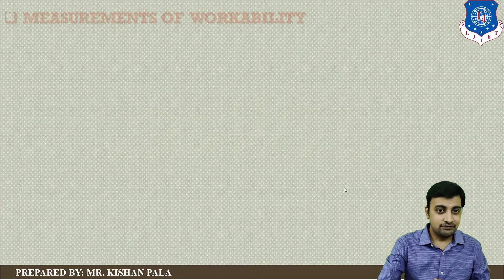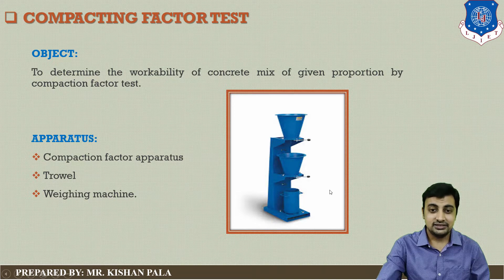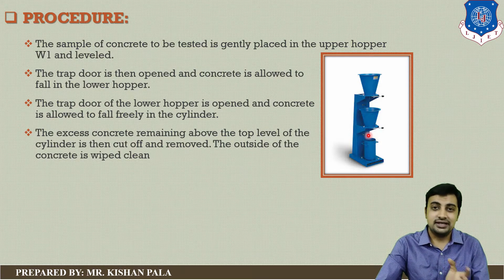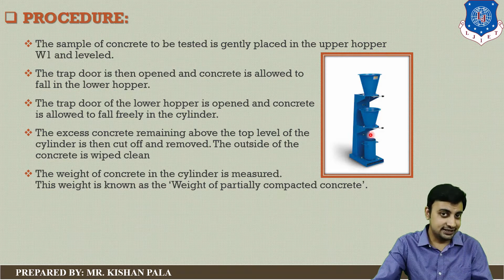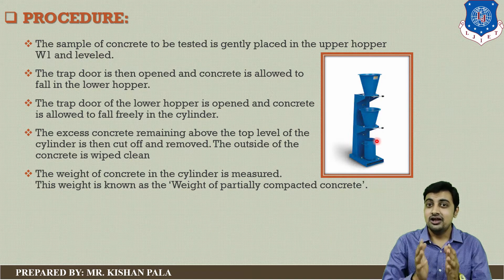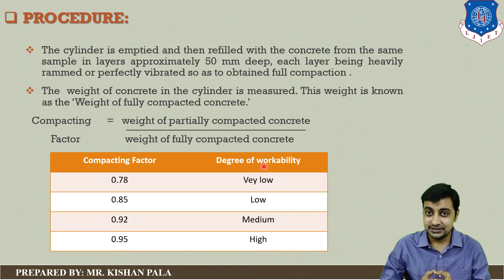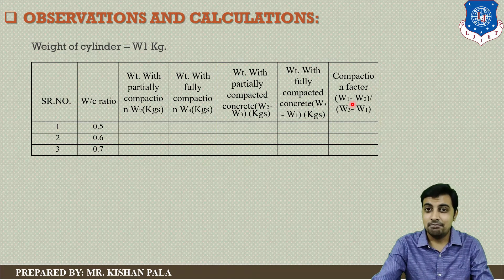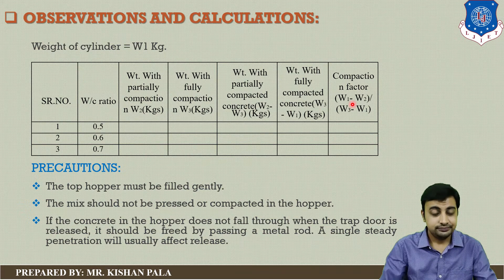Lec-14_Compacting Factor Test | Concrete Technology | Civil Engineering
Reference: Concrete Technology by R.P.Rethaliya
                  Concrete Technology by M.S.Shetty